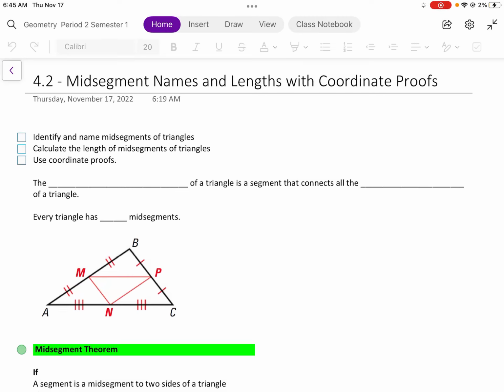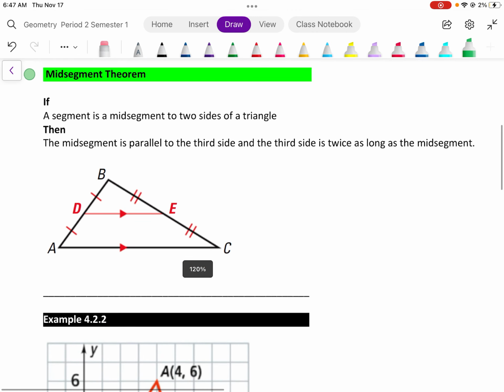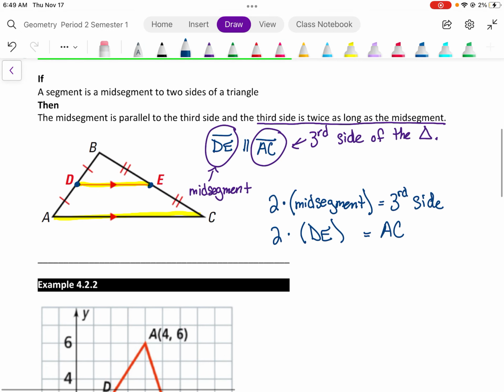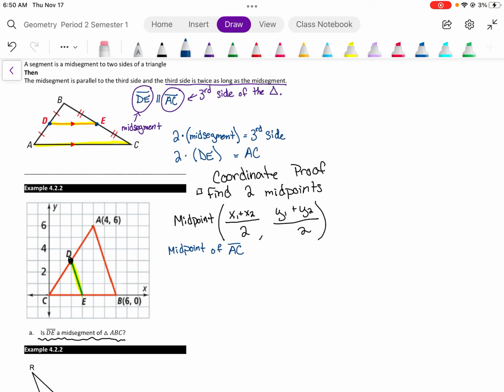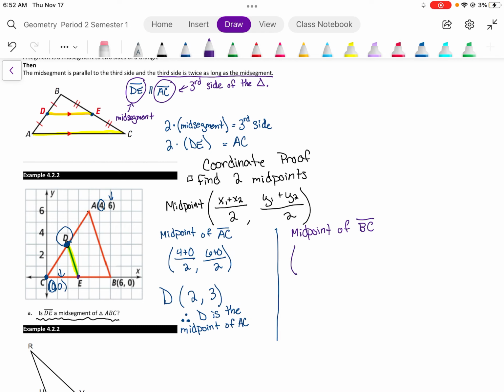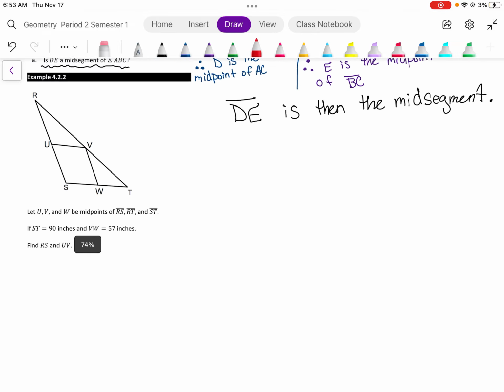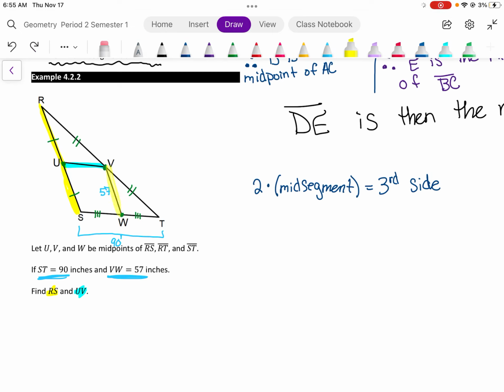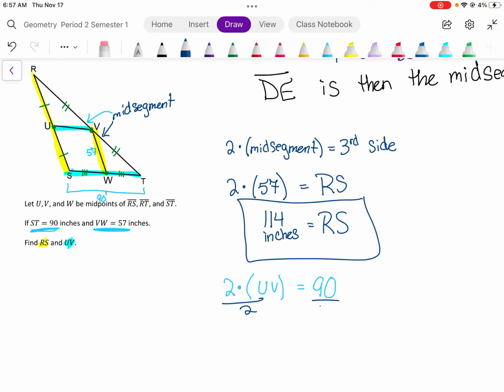4.2 - Midsegment Names and Lengths with Coordinate Proof